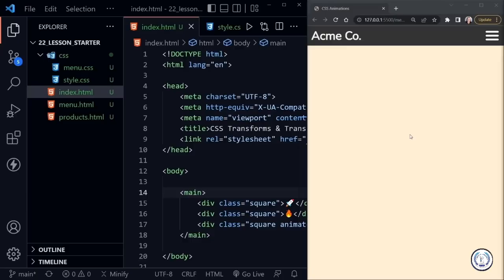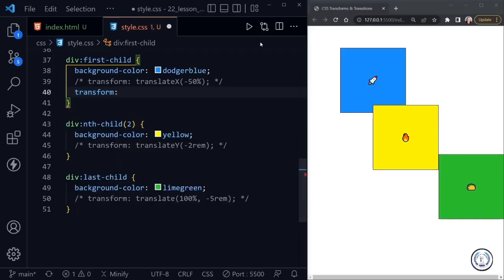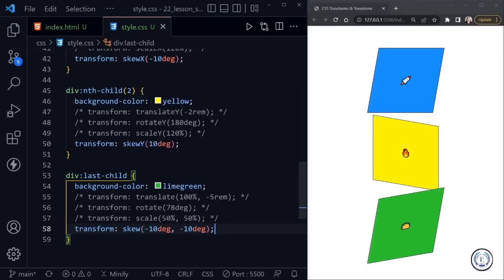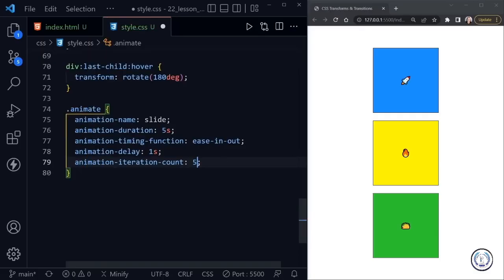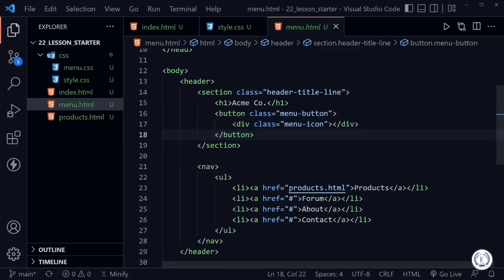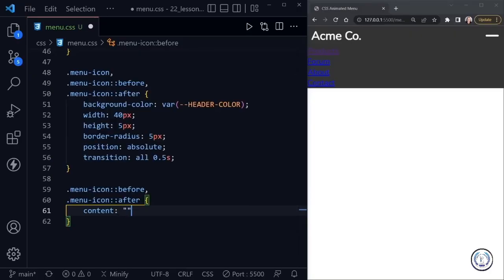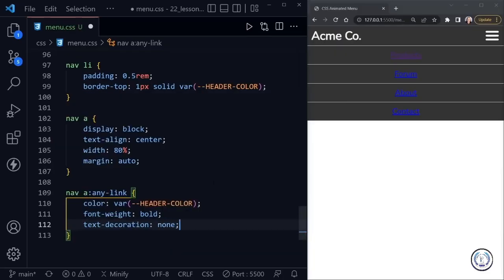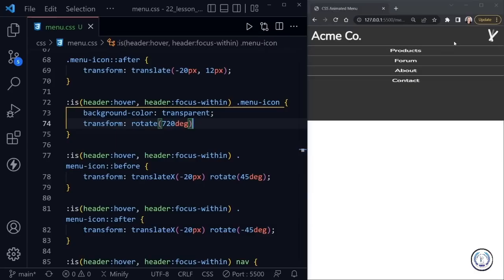20 - CSS Animations